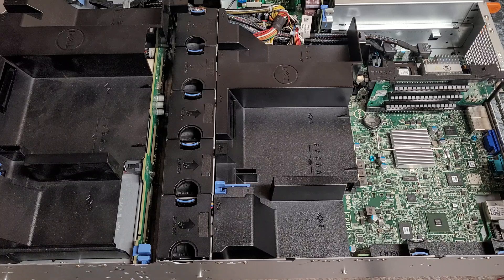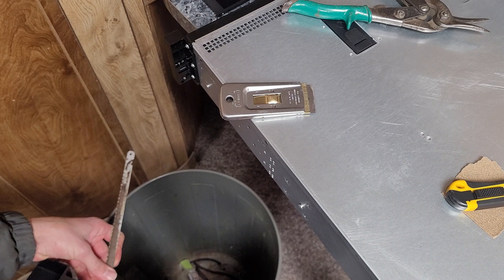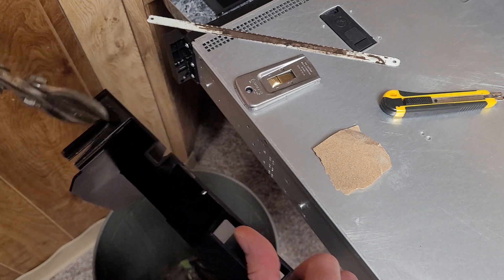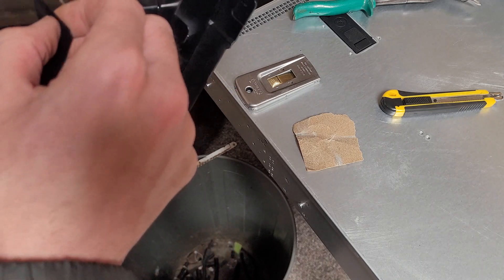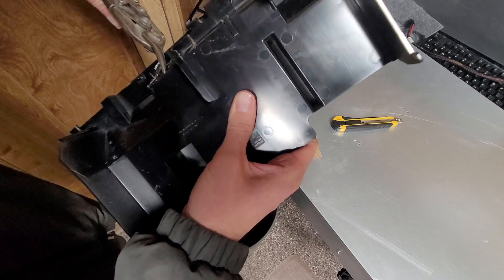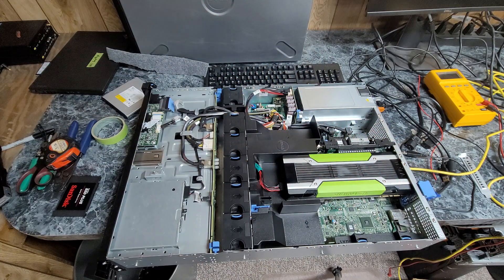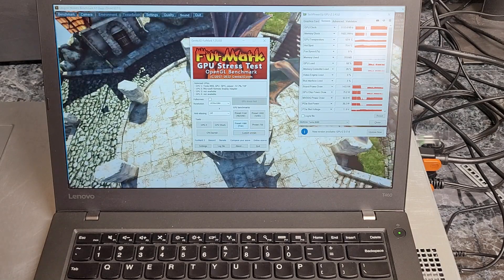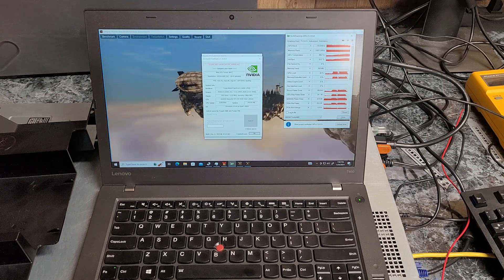Modifying a Dell PowerEdge R520 for powered GPU support is easier than you would expect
Modification really wasn't that bad. I ended up using a pair of tin snips, a loose hack saw blade and some 100 grit sand paper. Probably should have sanded the edges a little more. I am considering the alternative of blasting the corners with a heat gun near their melting point to really smooth them down, but not sure if that would be wise.  This would be easier to do if you had a Dremel or oscillating saw.

I did notice after reviewing the footage the card was running hotter than without the shroud. I suspect this is because of two reasons. One: The airflow wasn't being restricted and diverted by the shroud. Two: The fans were running faster in the first video because the cover wasn't attached properly.

It probably isn't nice on them but these Tesla M40 cards seem to be able to handle being constantly near 90 C with no crashing. My Tesla M40 in my main server has been grinding away running Folding at Home under a heavy load all winter now. It has been stable at 87 C at stock fan speeds.

I suspect the R520 would perform better with a blower style card like a NVIDIA 1080 TI FE or a Quadro P6000.

eBay link to my power cable I use and sell:

Video of me discussing the caveats of using a powered GPU in the R520:

0:00 Intro
0:51 Cutting inner fan shroud nubs off
3:14 Cutting a path to run the power cable
4:49 Expanding the opening for GPU airflow
8:41 Tesla M40 GPU installation process
10:48 Testing the card under load